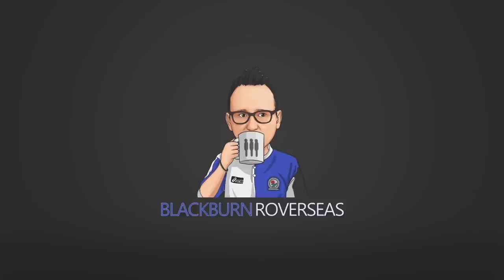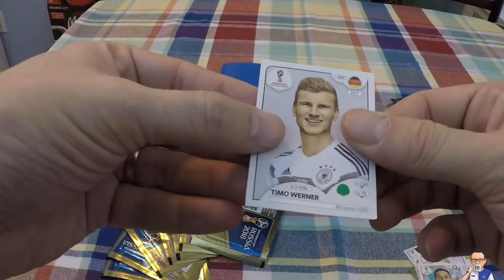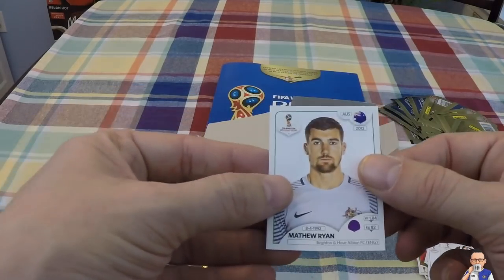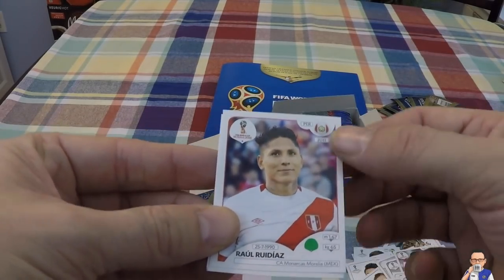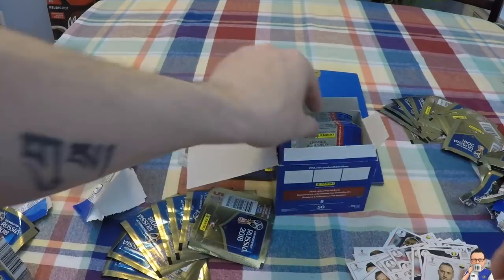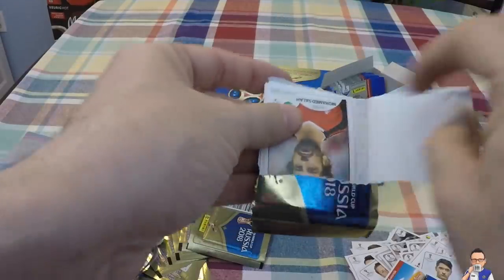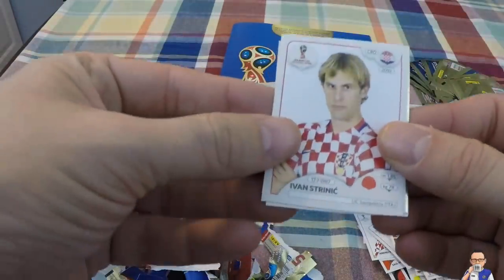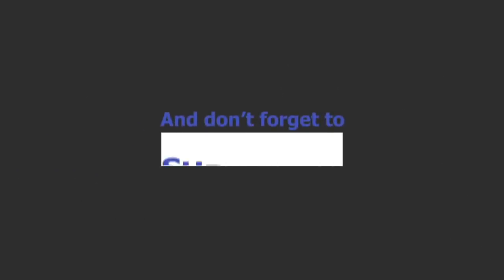**NEW** OPENING 50 PACK OFFICIAL 2018 WORLD CUP STICKERS PANINI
56% |||. 28.4K/50K

Stevie Wotsa

. 28% 7/25

I checked my mail earlier today and what did I see, my pre ordered Panini 2018 World Cup Sticker boxes.  I was not expecting them for a couple of days.

Anyway, I wasted no more time and decided to do an unboxing video of 1 full carton of World Cup Stickers.  One box contains 50 packs of 5 stickers which works out to be 250 stickers.

How many doubles will I get? How many foil stickers will I get?  Can I get Lionel Messi, Cristiano, or Neymar?

I am so excited.  Lets waste not more time and start unwrapping.